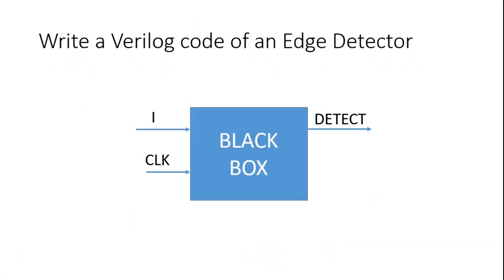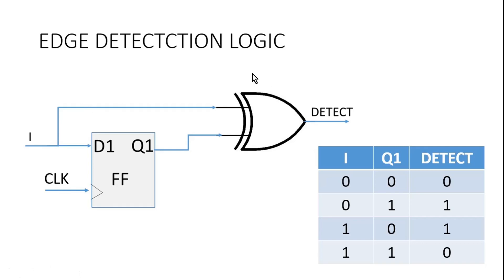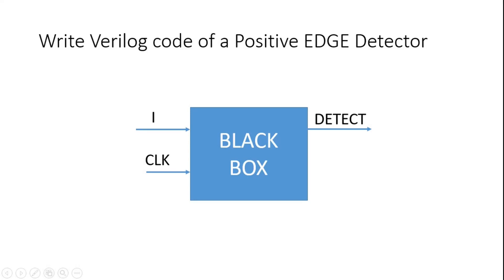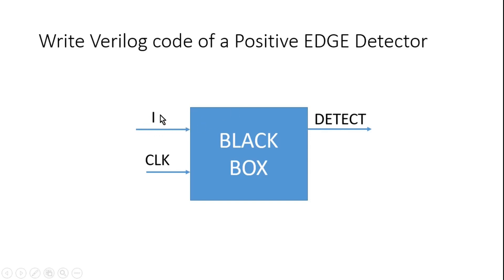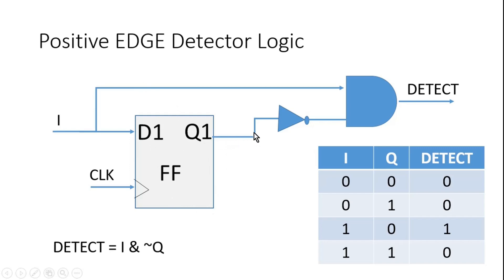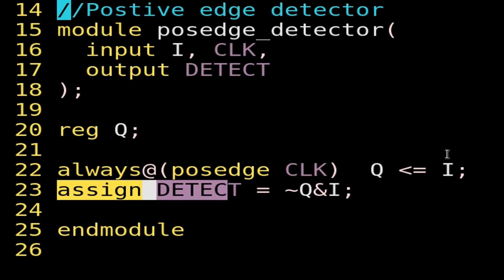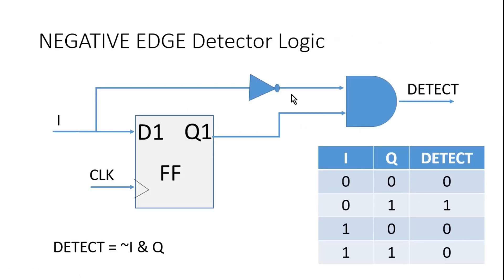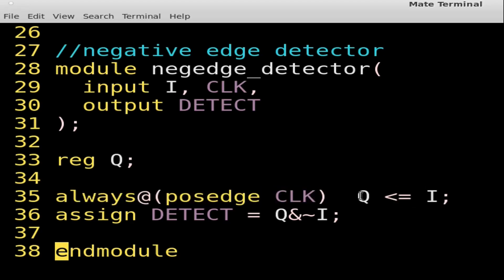Verilog Interview Questions Part-13 Edge Detector